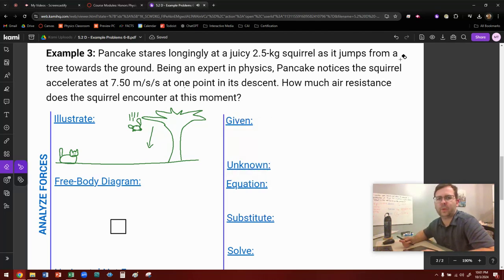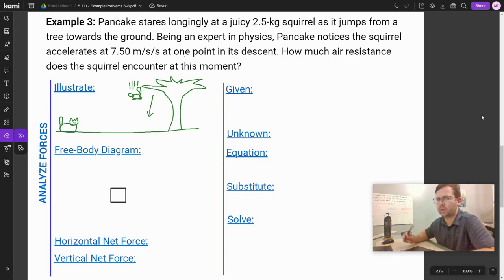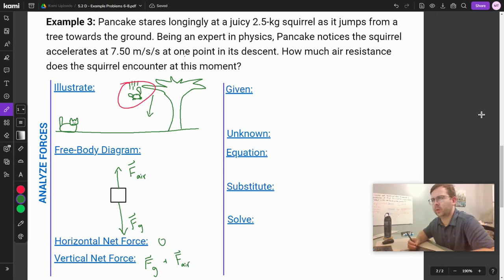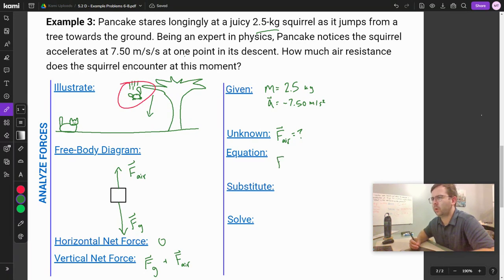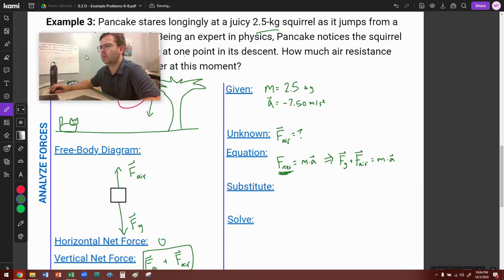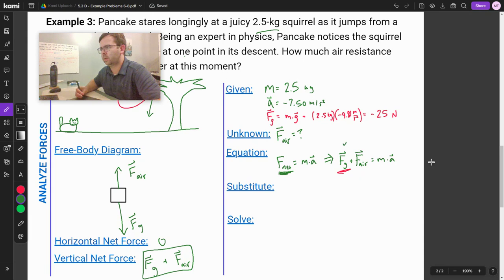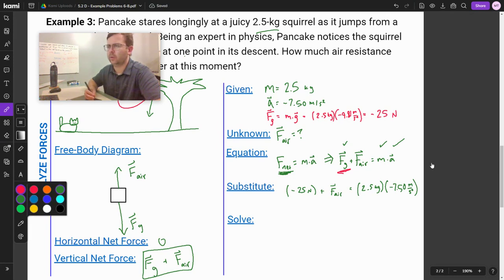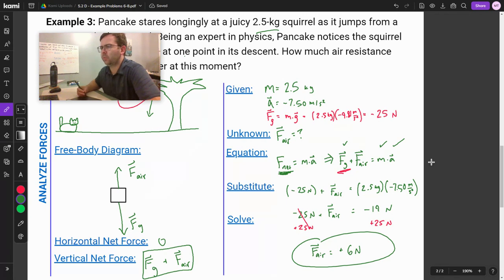Calculating Unknown Forces - Example Problem 3 (5.2G)